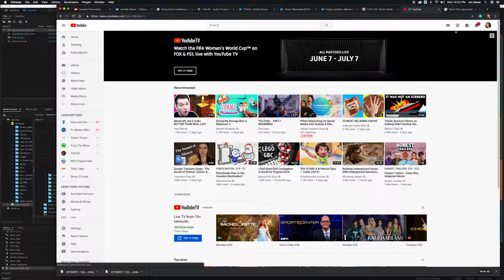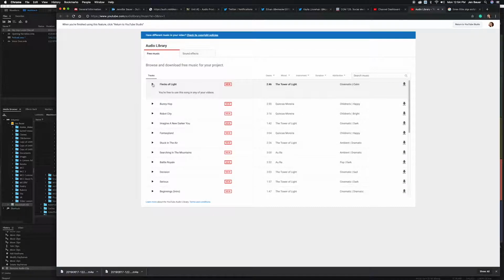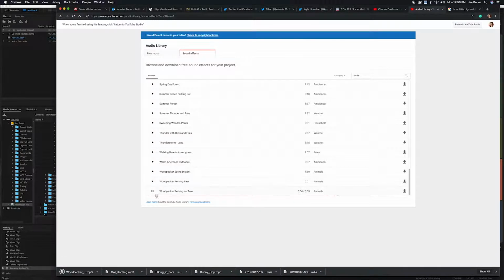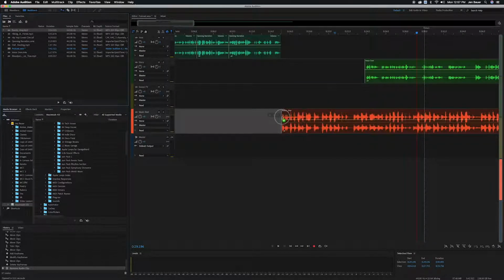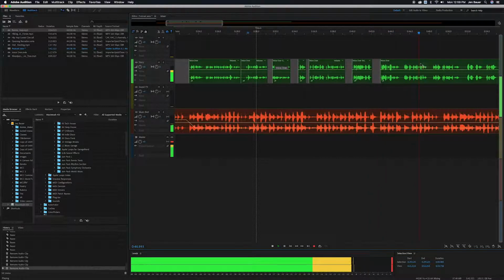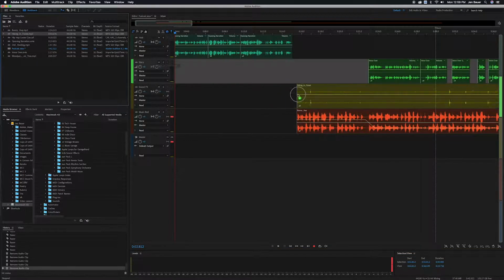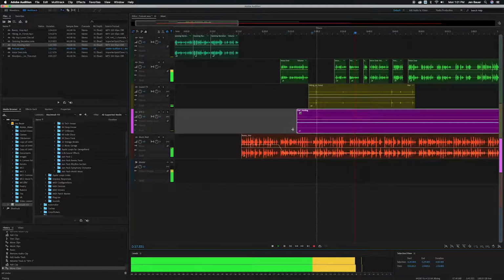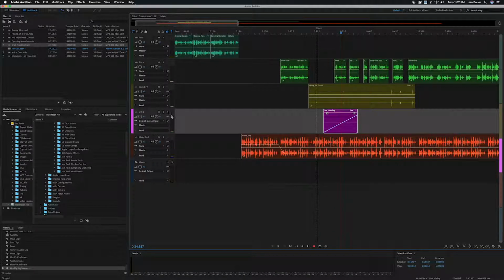Getting Music and SFX from YouTube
This is for the COM 104 - Foundations of Media Production course that I teach.